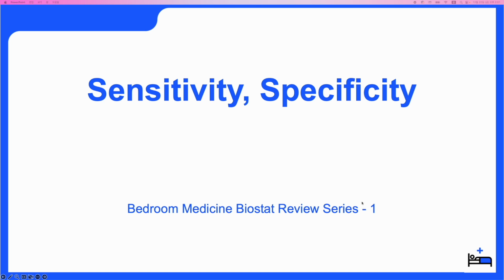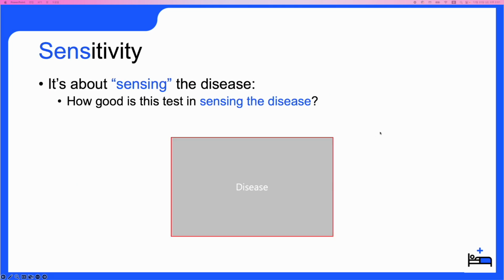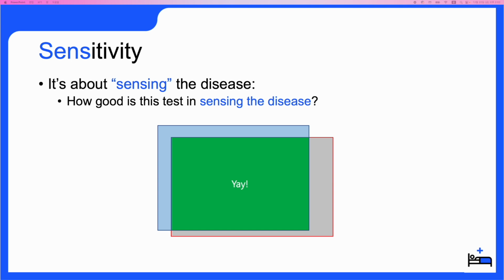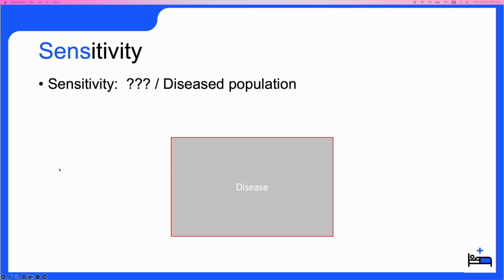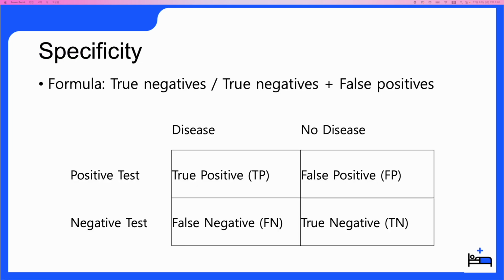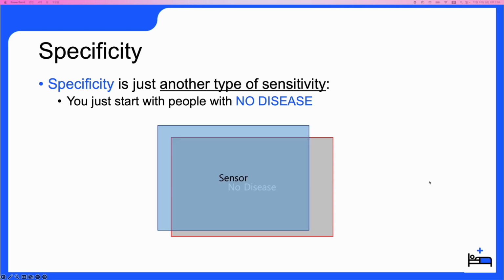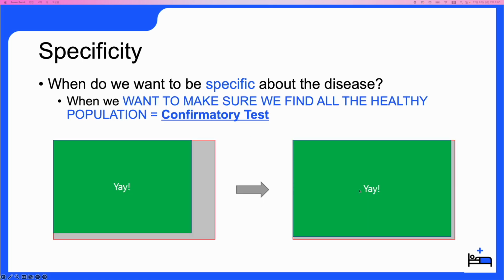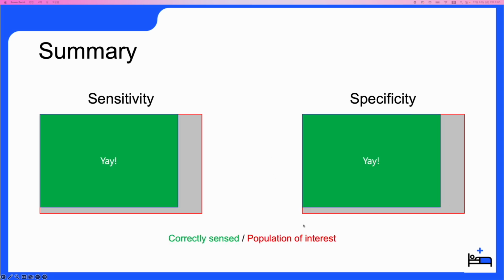[Biostat EP1] Sensitivity, Specificity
First episode of the Bedroom Medicine Biostat Review Series!
I talk about a more intuitive way to remember sensitivity and specificity.